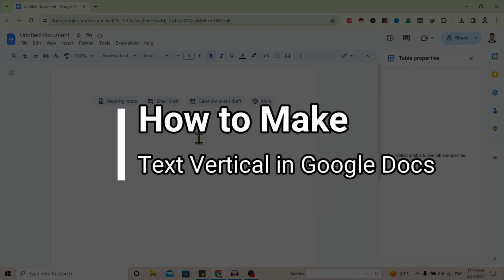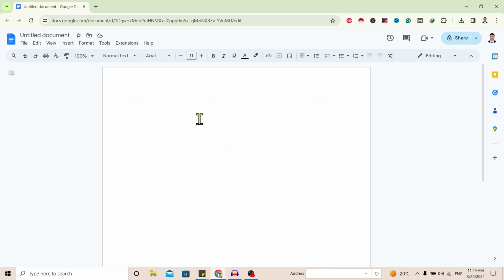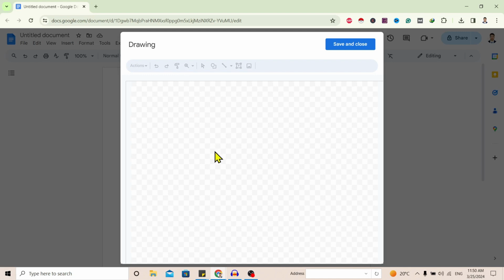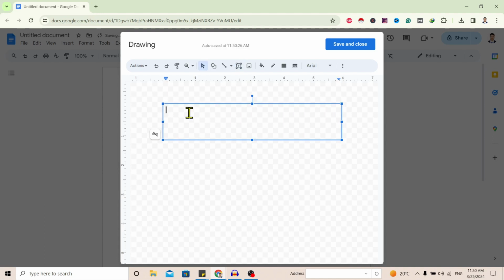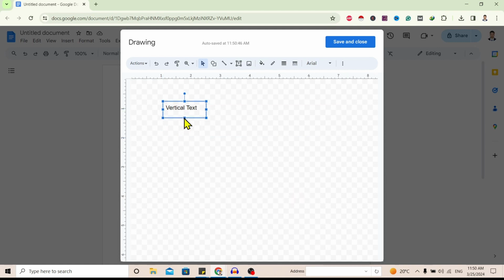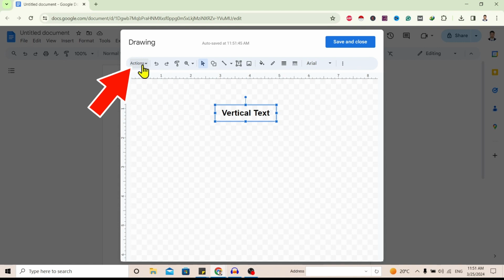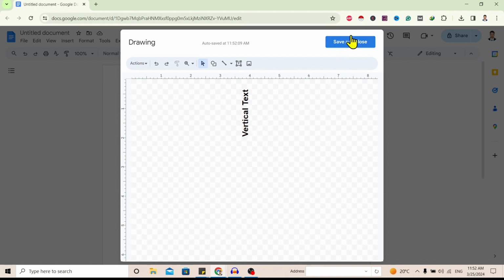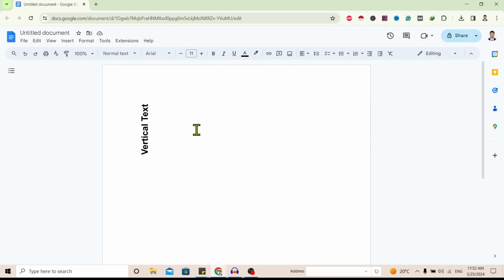How to Write Text Vertical in Google Docs (Quick Full Guide!) | Make Vertical Text in Docs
Learn how to write vertical text in Google Docs with this simple tutorial. Whether you need to create vertical headers or text blocks, we'll show you the easy steps to do it. Watch now and start using vertical text in your Google Docs!

👉 Explore more!